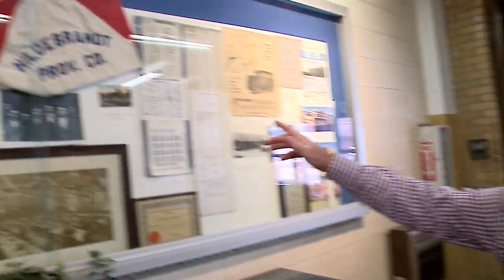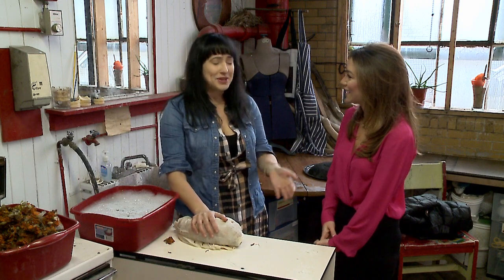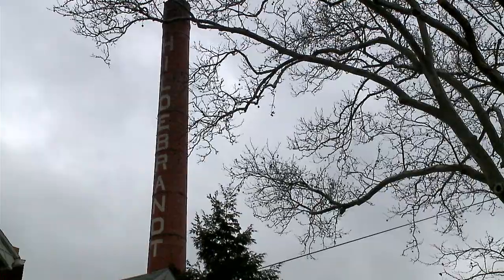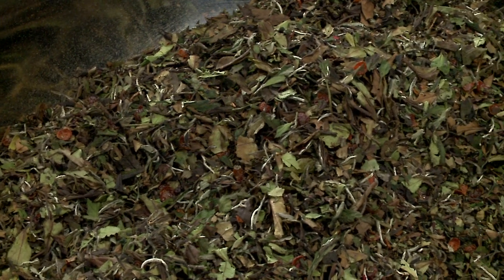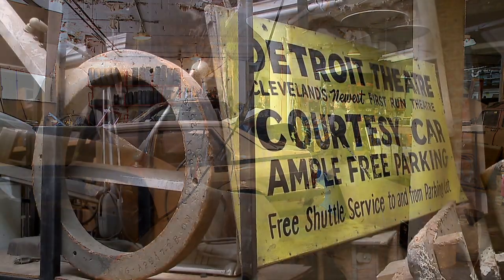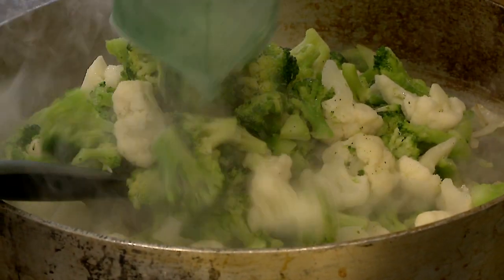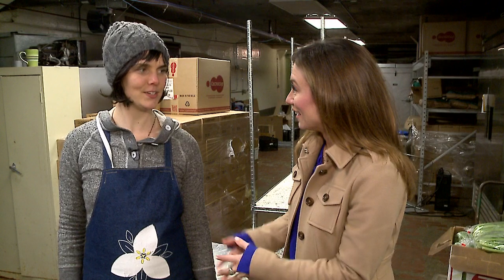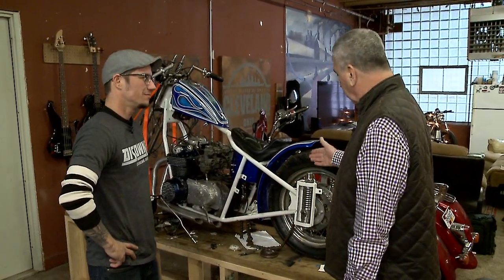The Hildebrandt Building Road Trip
***OPEN for more info about this Road Trip***

Hildebrandt Co.
3619 Walton Avenue
Cleveland, Ohio 44113